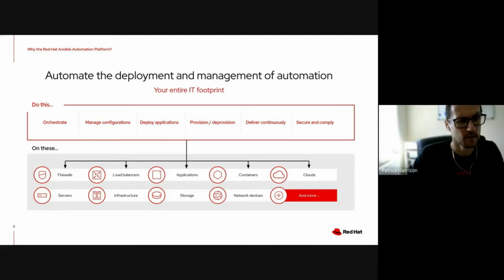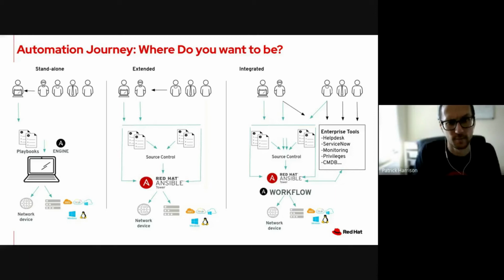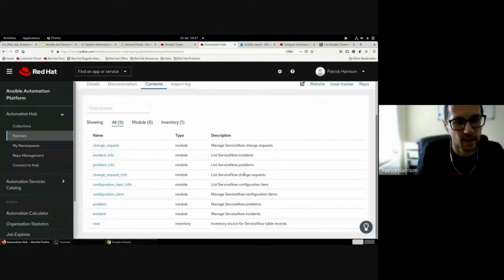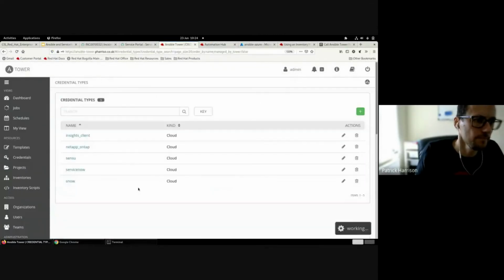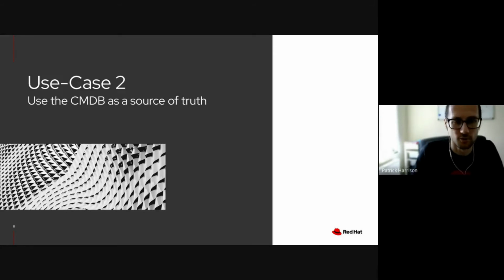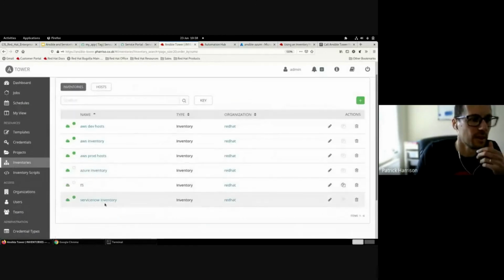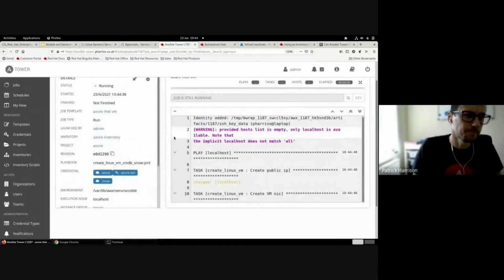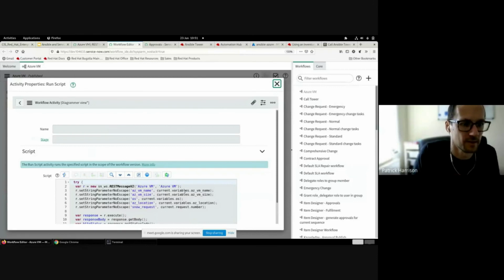Ansible for ServiceNow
The presentation and demonstration will cover the key integrations between Ansible and ServiceNow and how the two tools work well together to Automate across your datacenter.

Presented by Pat Harrison.

Pat Harrison works for Red Hat across the UK and Ireland as a Senior Specialist Solution Architect focused on Ansible Automation.